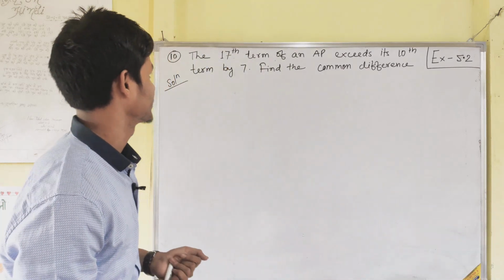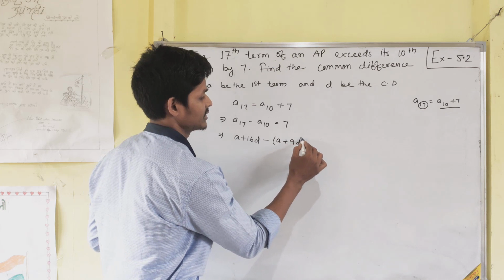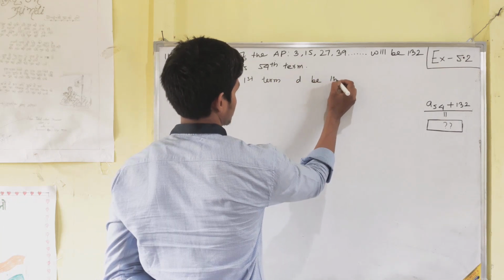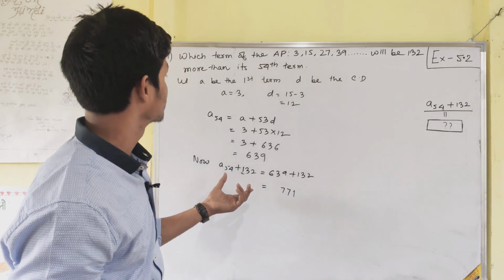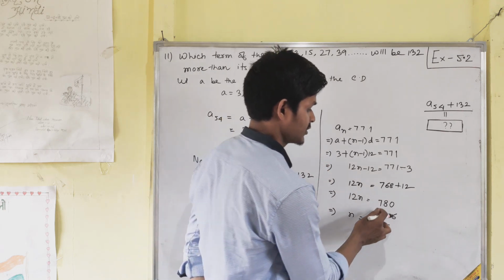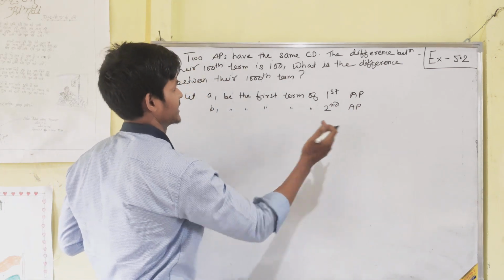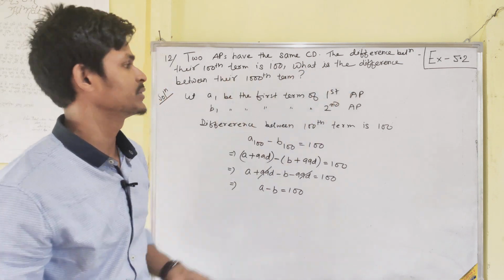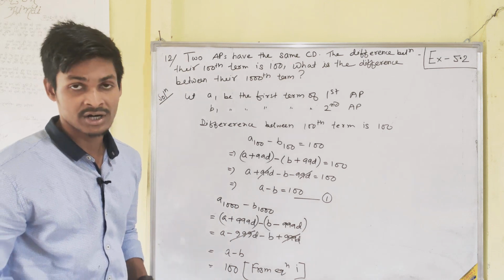Class X Maths Ex 5.2 Q10, 11 and Q12 Arithmetic Progression || Class 10 NCERT CBSE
Arithmetic Progression
NCERT CBSE

I cover Class X Math Full course